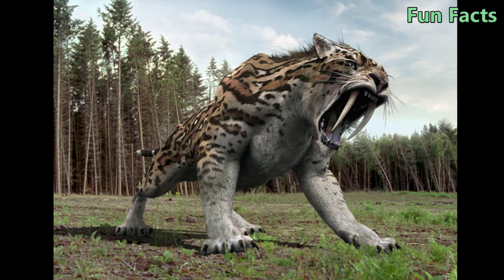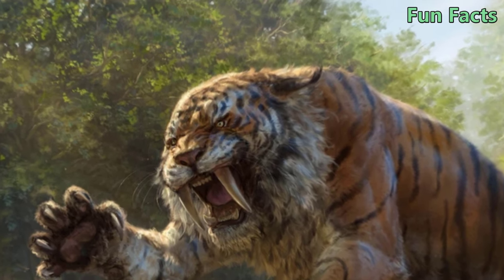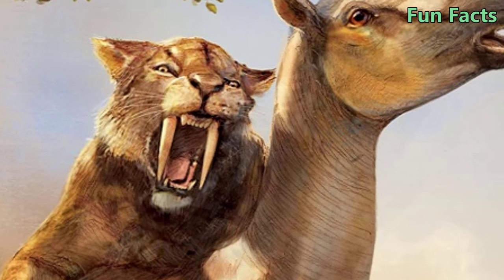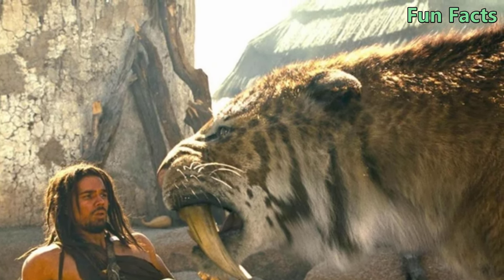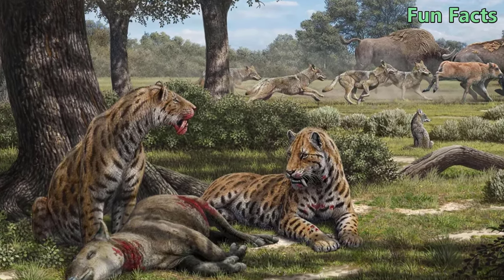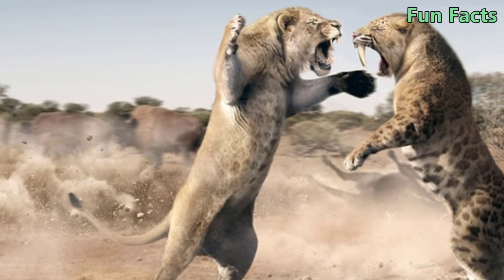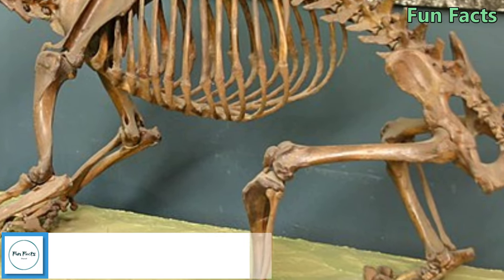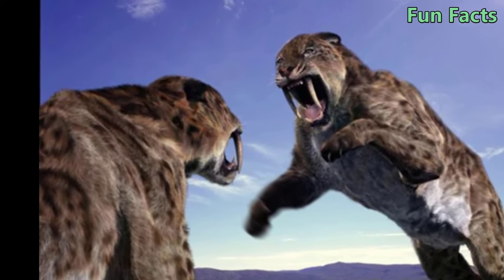Smilodon: TOP 10 Interesting Facts About the Saber-Toothed Tiger - the Perfect Prehistoric Predator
Among ancient predators, the most famous is the saber-toothed tiger. This species lived 10,000 years ago in North America, has extremely developed legs with muscles and 2 long, razor-sharp fangs. With these deadly weapons, they often roam the high grasslands, using ambush tactics to take down giant animals.